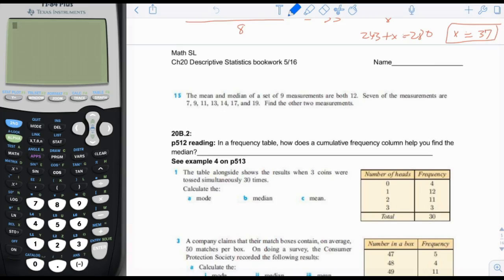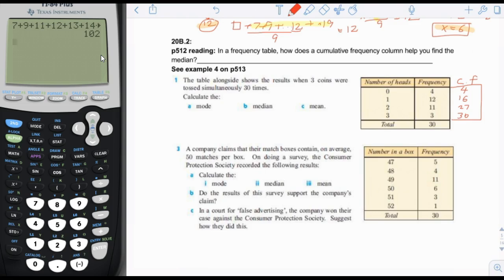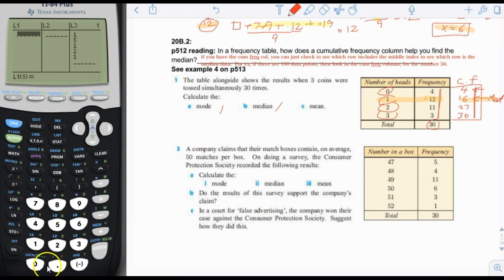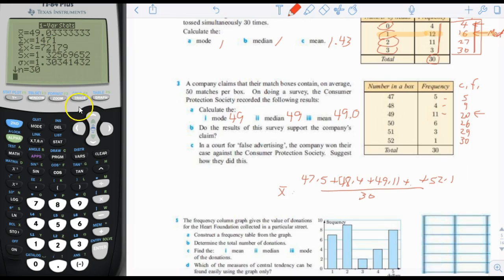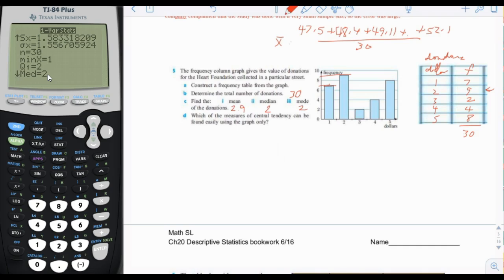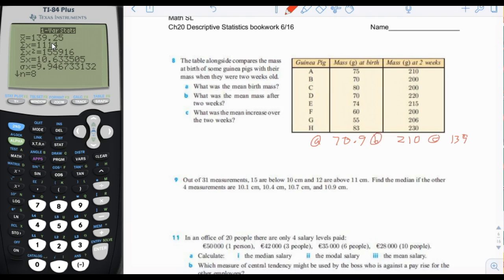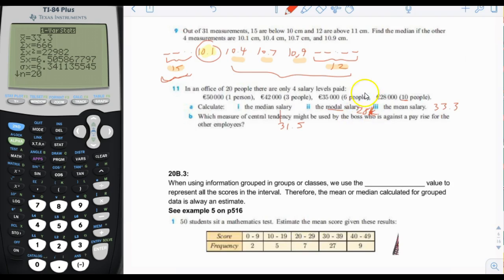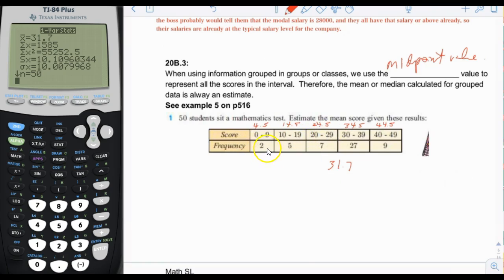Math SL descriptive statistics p5-6